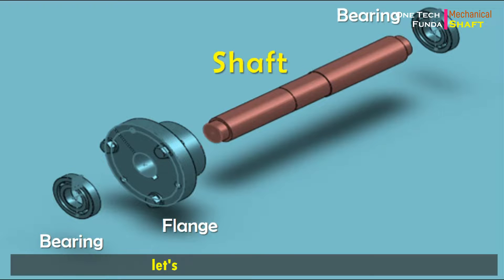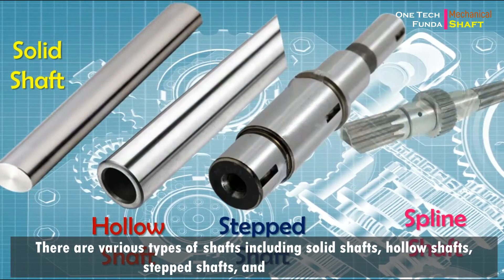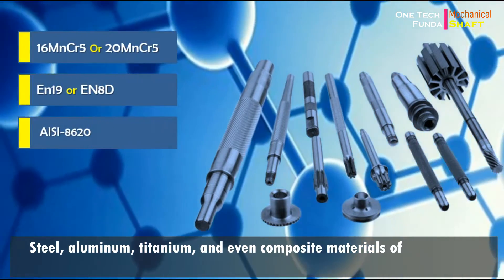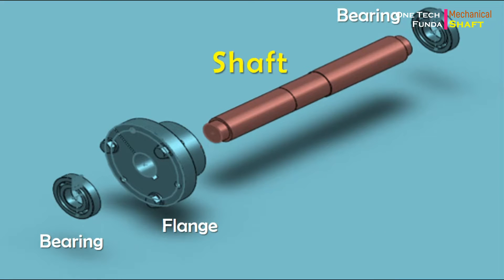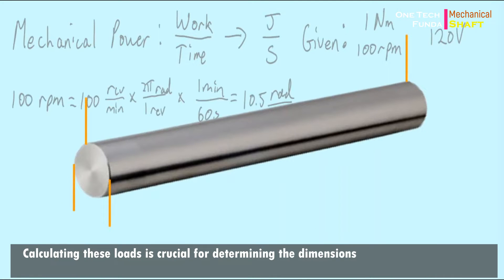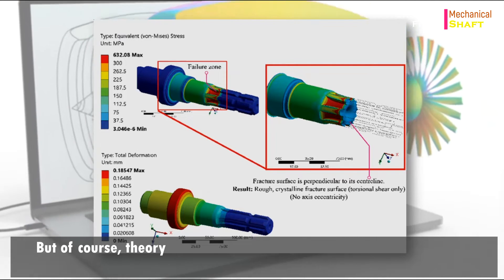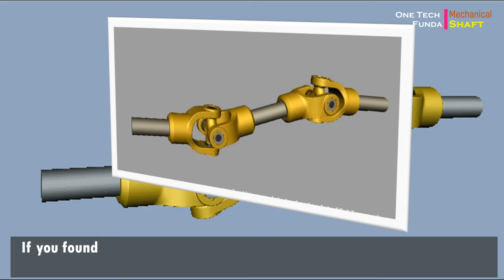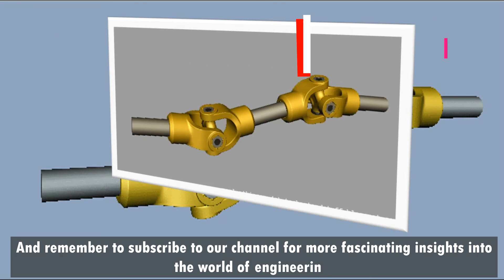Mechanical Shaft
A mechanical shaft is a cylindrical rod that transmits rotational motion and torque from one part of a machine to another. It's often used to connect different components, such as motors, gears, and pulleys, allowing them to work together seamlessly.

There are various types of shafts including solid shafts, hollow shafts, stepped shafts, and splined shafts.
Each type has its unique characteristics and applications.

What is a Shaft?
What is a mechanical Shaft?
Understanding mechanical shaft
Shaft